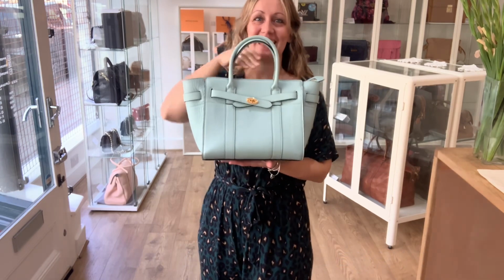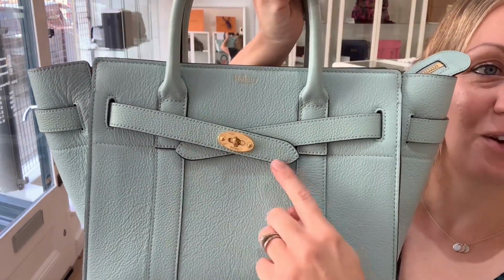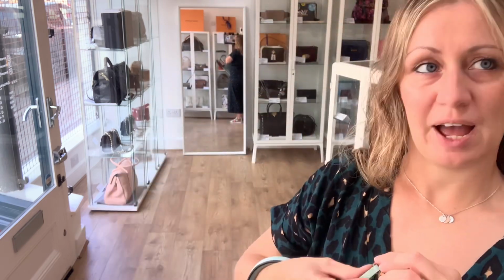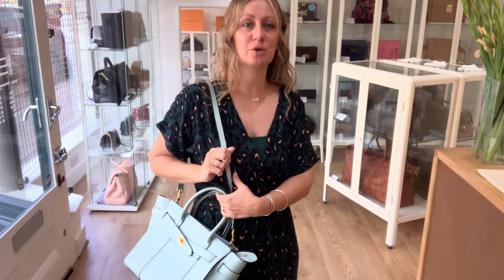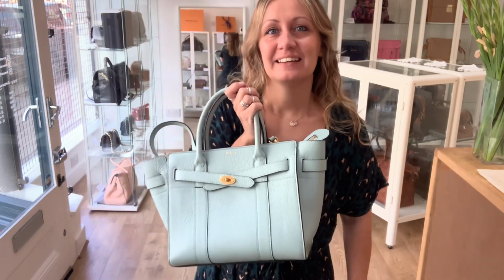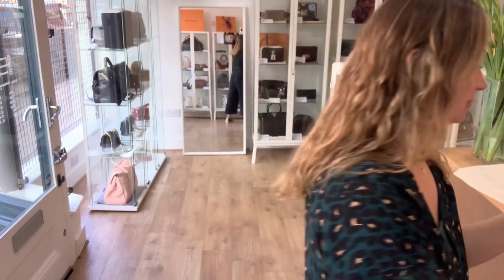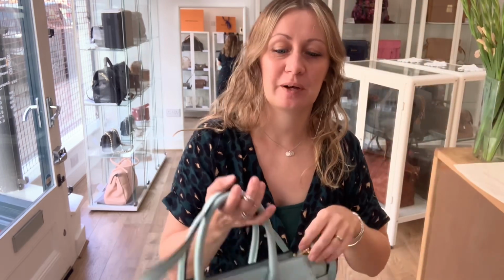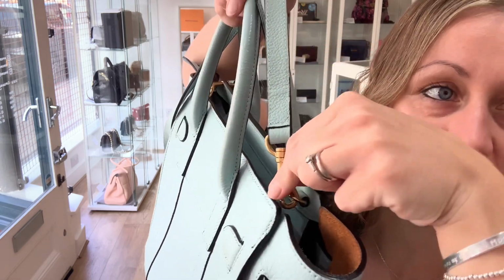Mulberry Zipped Bayswater Review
Hi, welcome to Armcandy! For this and more preowned luxury bags, purses and wallets

0:00 Intro
0:25 Features
1:40 Size
2:32 Comes with
3:00 Condition
4:00 Subscribe
4:32 Request List
4:55 Discount
5:25 Sell With Us